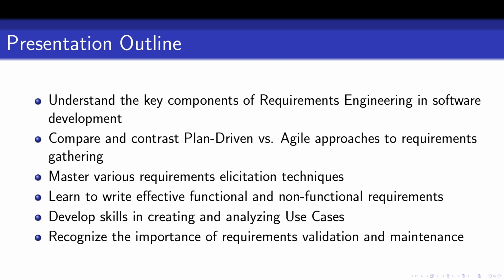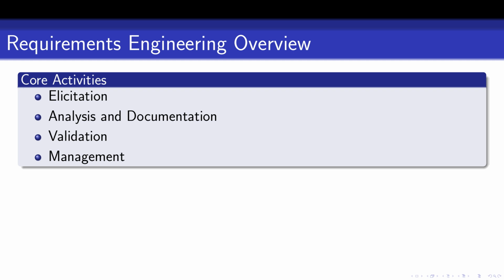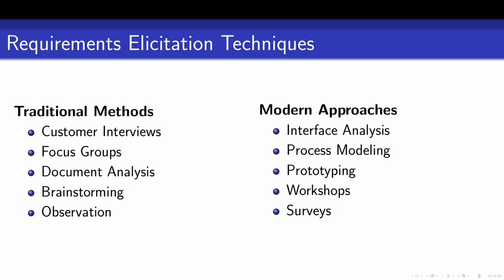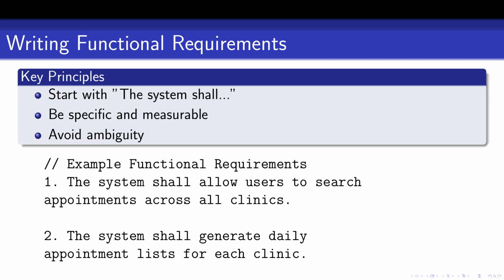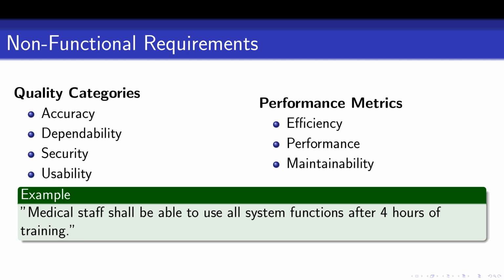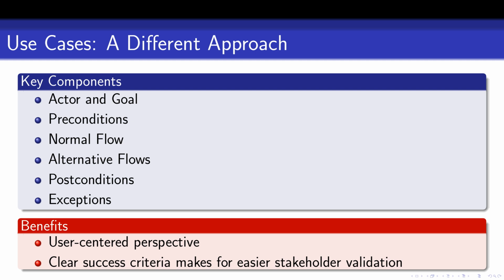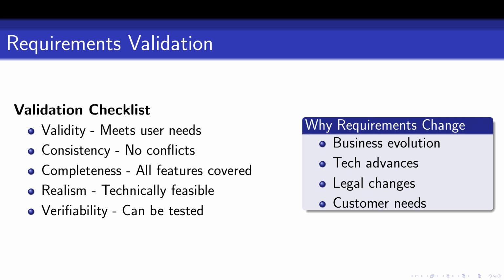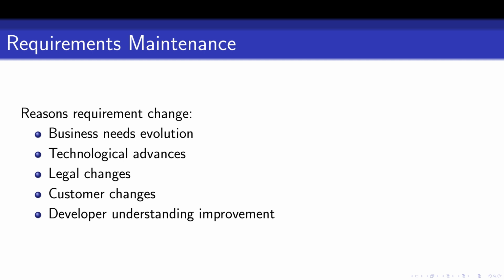Software Requirements Engineering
📚 Software Requirements Engineering: From Traditional to Agile Approaches | Software Engineering Course

Learn the fundamentals of Software Requirements Engineering in this comprehensive lecture from The Programming Professor. This lecture covers requirements elicitation techniques, functional vs. non-functional requirements, use case analysis, and requirements validation and maintenance in software development projects. Perfect for software engineering students, developers, and project managers.

Key Topics Covered:
• Requirements Engineering Fundamentals
• Elicitation Techniques (Interviews, Focus Groups, Prototyping)
• Writing Effective Functional Requirements
• Non-Functional Requirements & Quality Metrics
• Use Case Development & Analysis
• Requirements Validation & Management
• Plan-Driven vs. Agile Approaches

Perfect for:
- Software Developers
- Project Managers
- IT Professionals

⭐ Whether you're studying software engineering or working in the industry, understanding requirements engineering is crucial for successful project delivery.